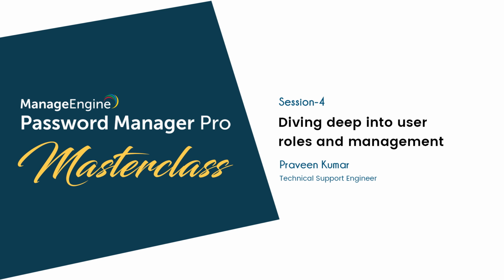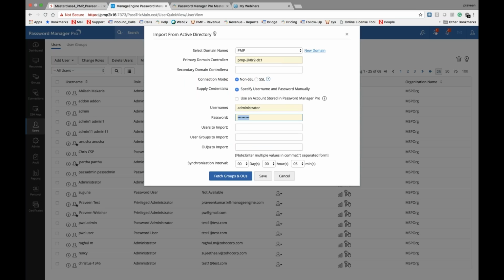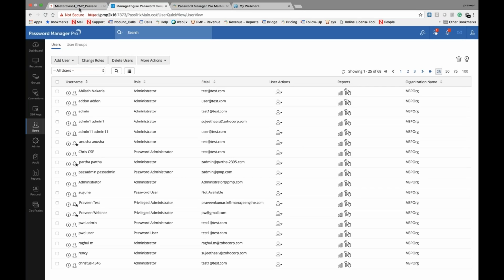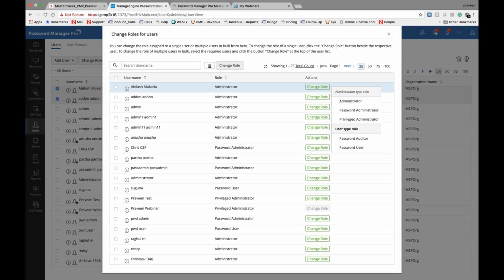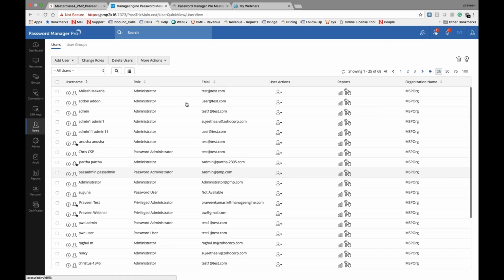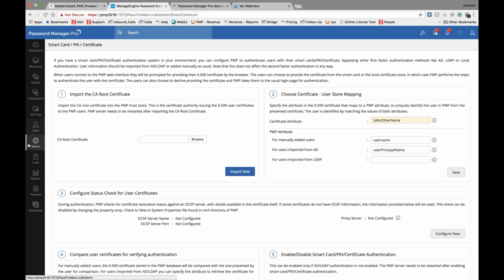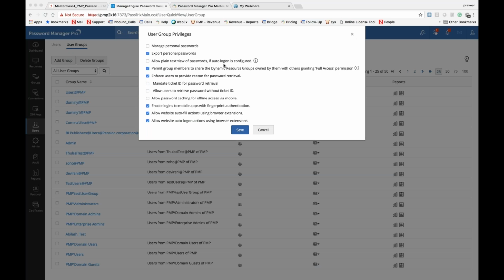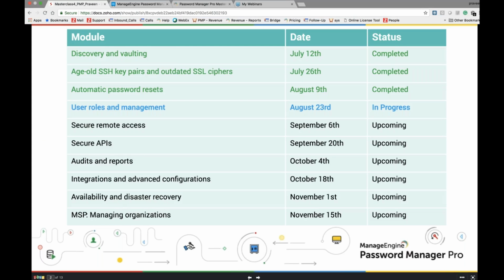Password Manager Pro Masterclass: Diving deep into user roles and management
Gain a deeper understanding of Password Manager Pro's user management functions, such as managing external identity store integrations and using custom user roles to provide privileges to different types of users based on their responsibilities.​

Here are the Password Manager Pro features we'll be discussing in this Masterclass session:

Roles and groups
Manually creating and customizing user roles, provisioning access, and grouping users.
AD/LDAP integration
Importing user databases from AD, Azure AD, and LDAP-based directories.
User authentication
Authenticating users through AD, Azure AD, LDAP, smart card, RADIUS, and SAML SSO.
Two-factor authentication
Authenticating users through a second factor, including RSA SecurID, Google Authenticator, RADIUS-compliant TFA, Duo Security, and a unique password through email.